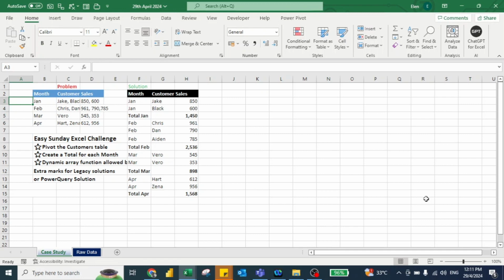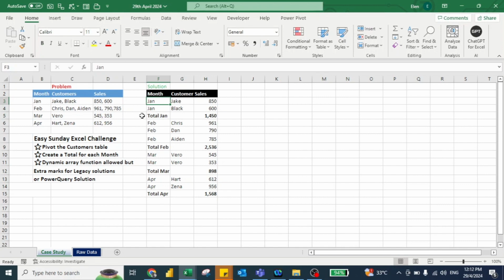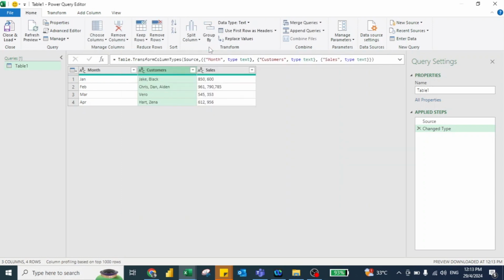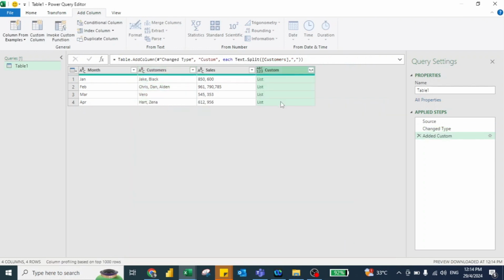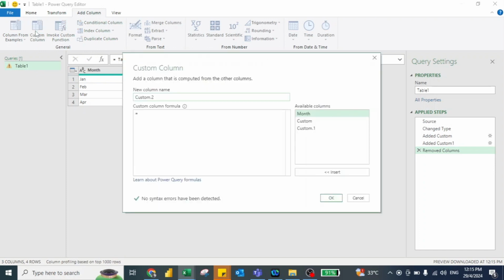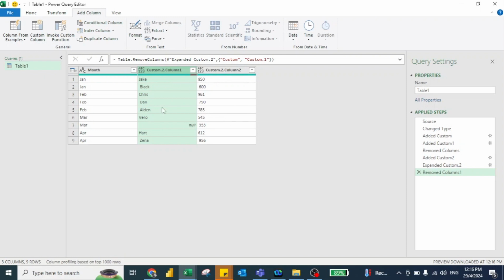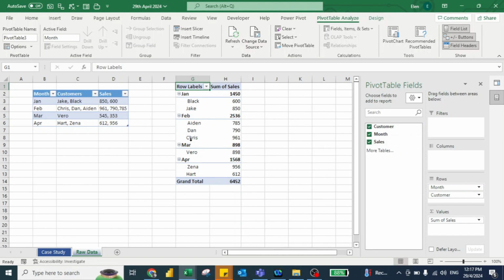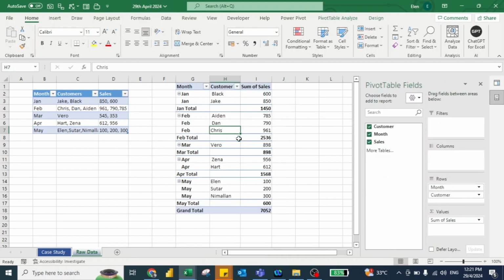Transforming Messy Data into Desired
In this video, I explained on how we can use PowerQuery and PivotTable to transform our unstructured data into a desired output.

Firstly, I import the table to PowerQuery Editor where I will perform the transformation.

I will use PowerQuery formulas such as
1. Text Split formula (this will help to splilt columns which has delimiters/separators). The end result will be in the form of lists.
2. Then i will tablefromcolumn formulas to combine the separated lists

Once I have perform my task, then I will load into PivotTable format because I want to load into
1. Tabular form (include subtotal)
2.  Repeat all items

Interestingly, with help Power Query, I can automate the report. This means should I have any upcoming report, I dont have to redo my manual task again and again. Instead, I can just click refresh and automatically, my data will be automated.

Kindly refer to the video.

Should you have any question, feel free to drop you questions in the comments section